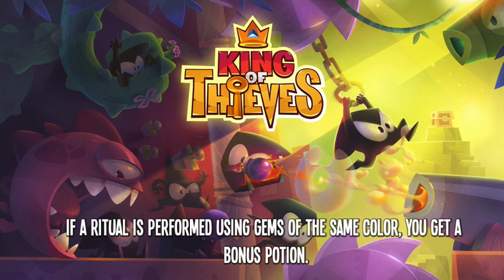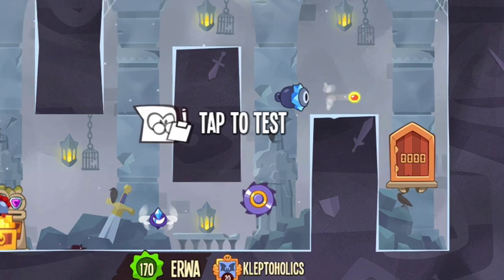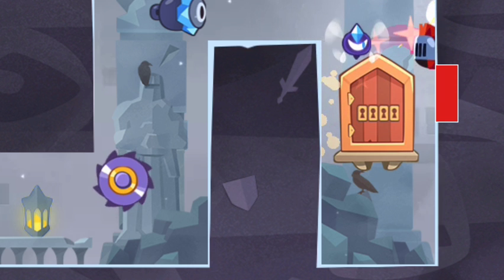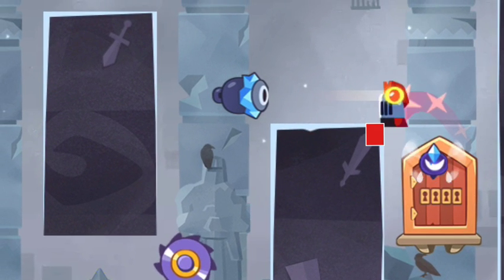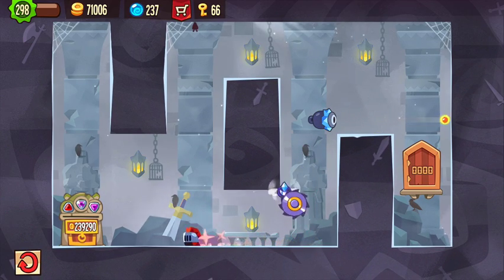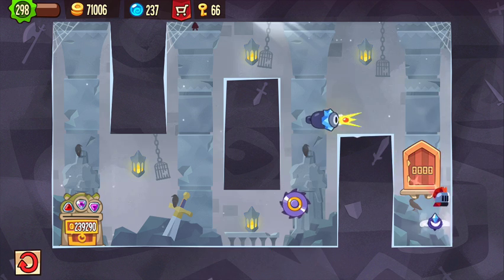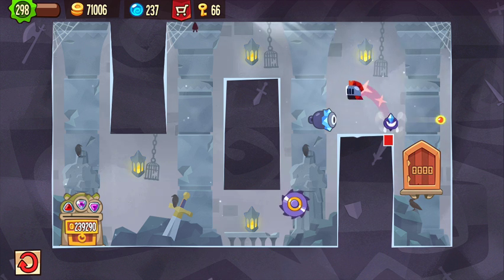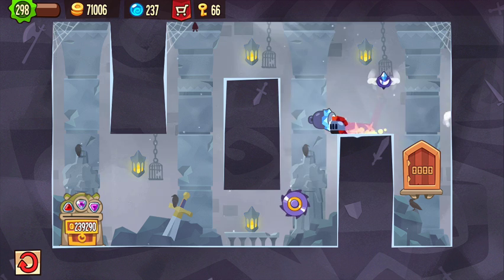King of Thieves - Base 45 NEW LAYOUT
This layout is not on kotdb.com yet.